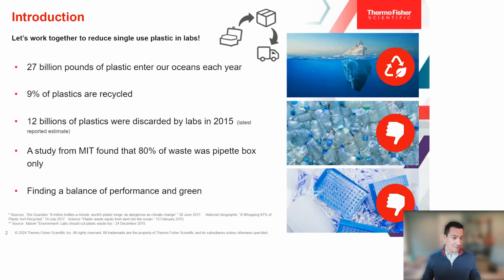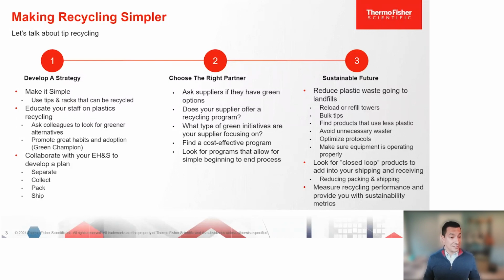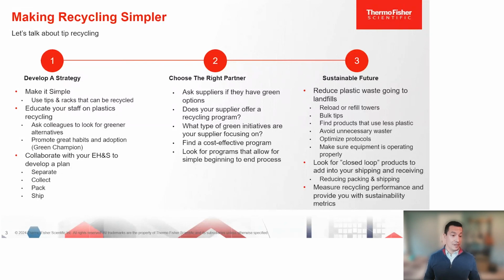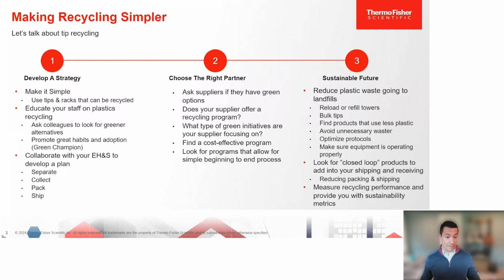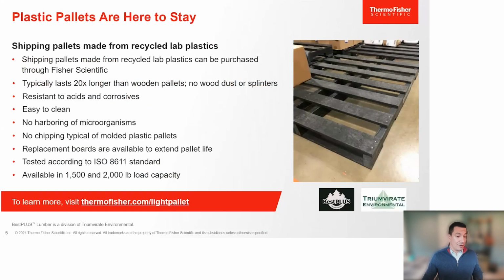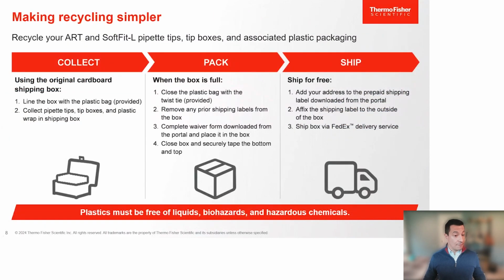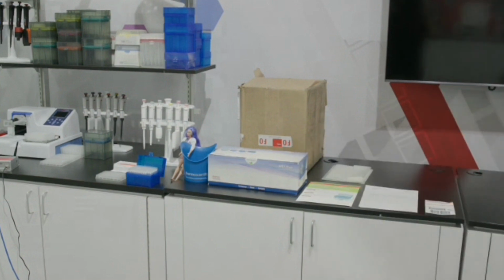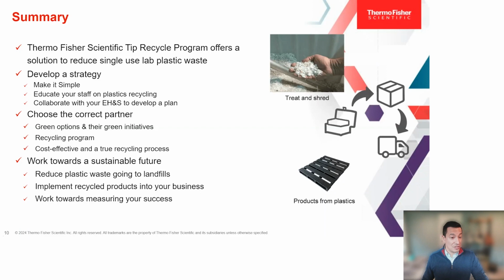Lab Talk Episode 25: Maximizing Sustainability: Exploring Pipette Tip Recycling in the Lab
Watch as we explore sustainable practices in the laboratory by discussing the benefits and best practices associated with pipette tip recycling, aiming to reduce environmental impact and promote responsible laboratory waste management.